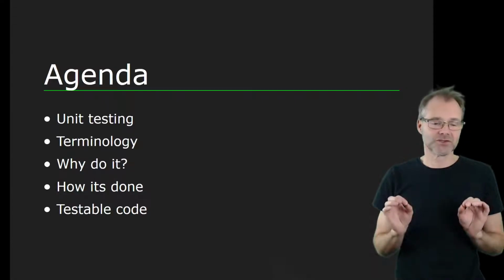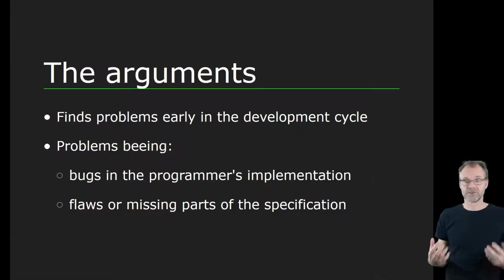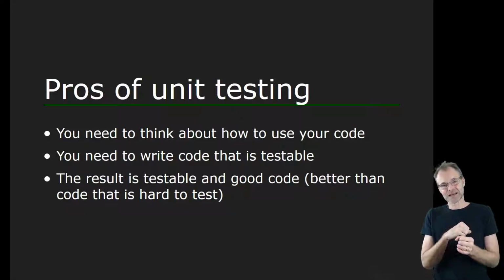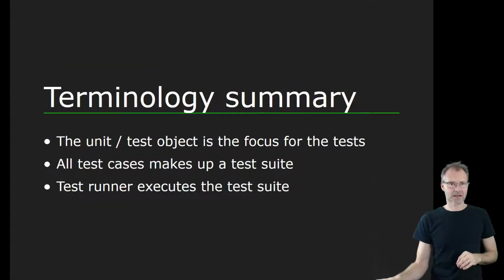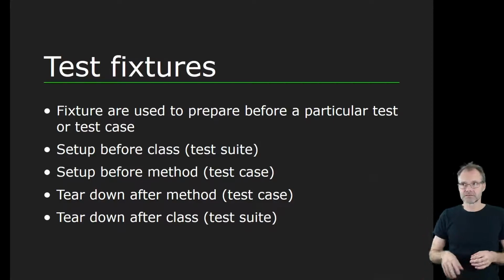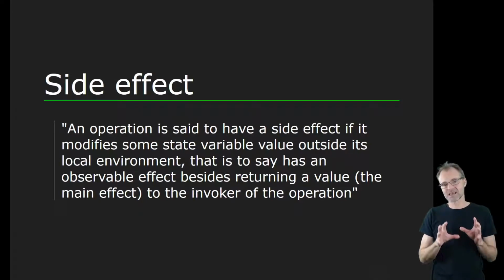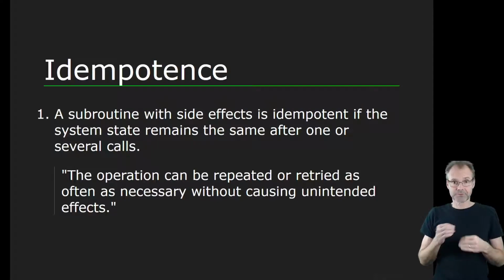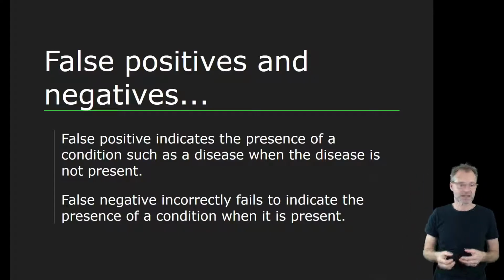Introduction to the area of "Software Unit Testing) (english)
About unit testing of software, terminology, how to do it and about testable code.

00:00 - Intro
00:39 - The last picture
01:57 - Unit Testing
04:30 - The arguments
11:12 - How to do Unit Testing
13:06 - Assertions
15:27 - More on Unit Testing
23:52 - Side effects and testable code
32:26 - False positives & false negatives
35:40 - Industry matters
37:24 - Research matters
38:38 - Outro